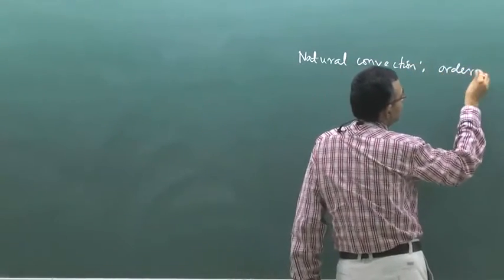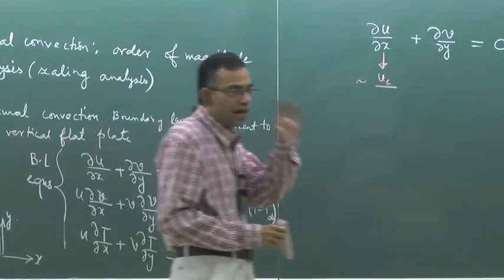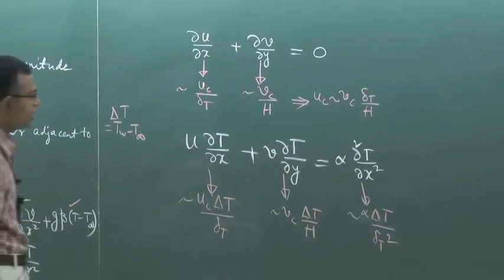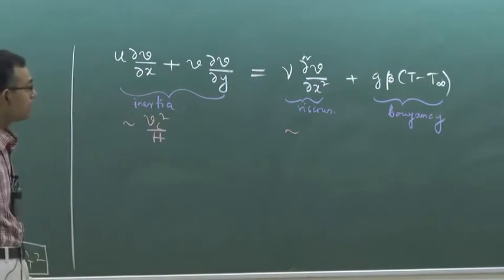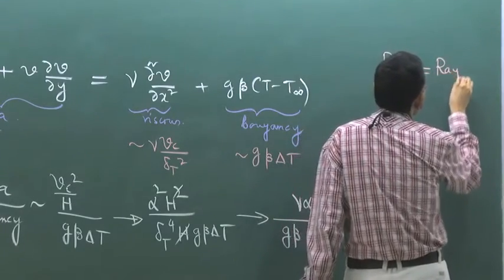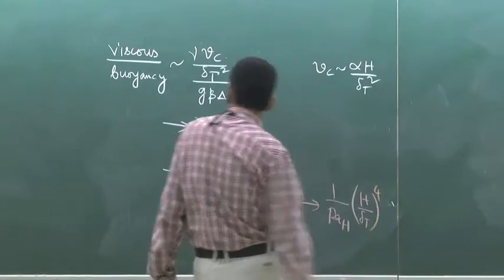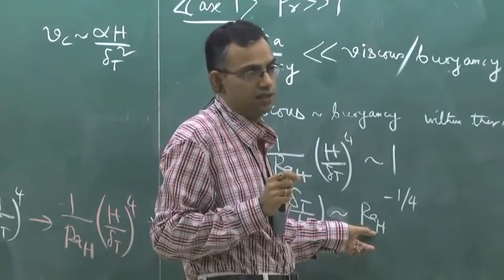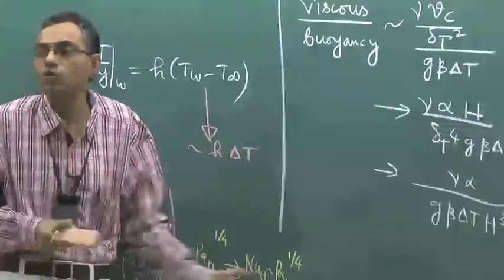Lecture 55 : Natural Convection-3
Order of magnitude analysis, large Pr